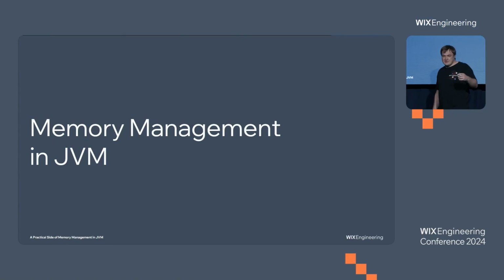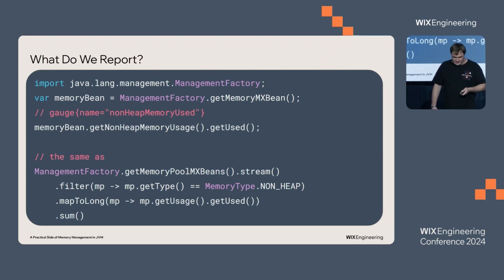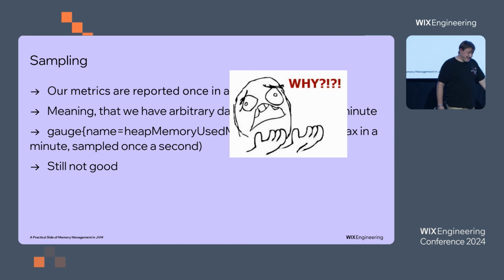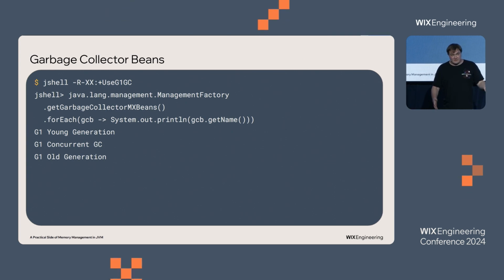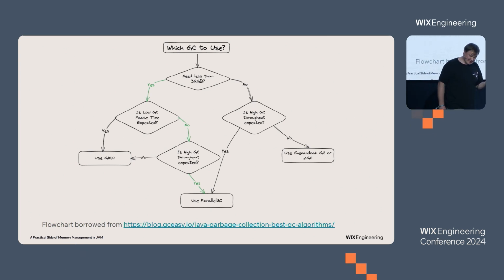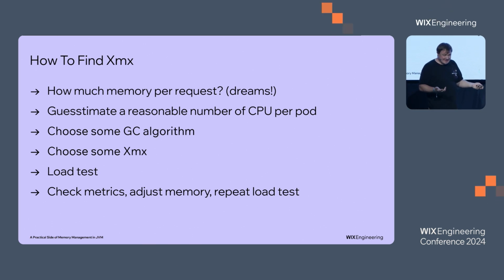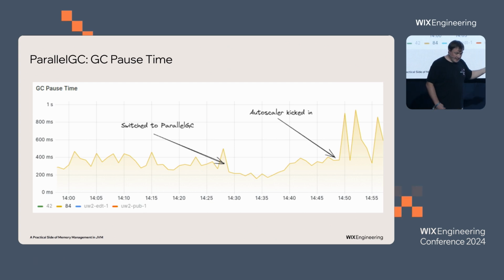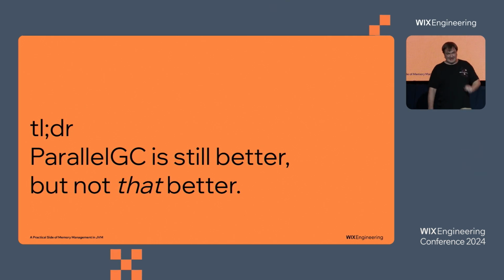A Practical Side of Memory Management in JVM - Dmitry Komanov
We all know that JVM provides us a garbage collector that makes our lives easier and enables us to increase dev velocity. But there isn't only on GC, there are many. How to choose The One? But not "in general", but here, at Wix (but who knows?). How to find a local silver bullet to our memory management issues?

In this talk we will discuss different use cases for different GC algorithms, how different GC algorithms affect real Wix applications and ways to improve visibility to GC behavior.